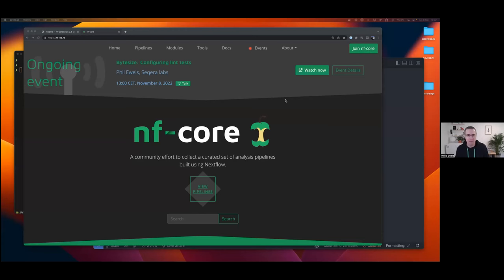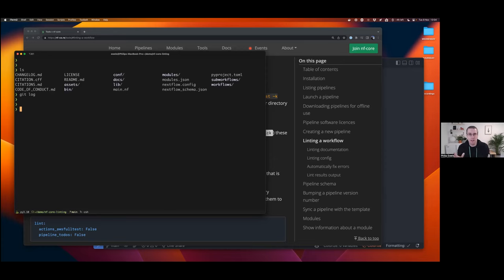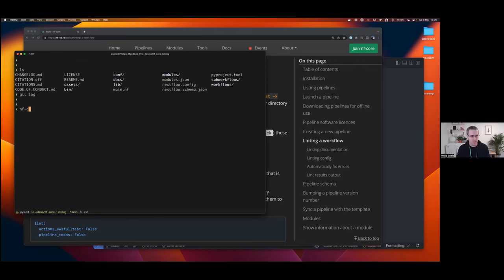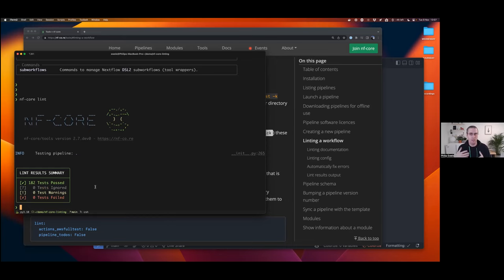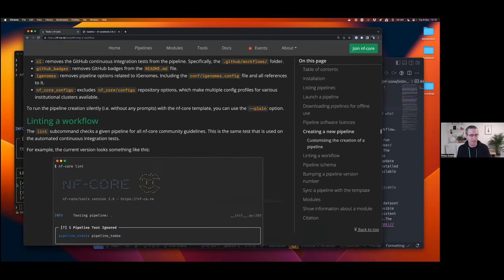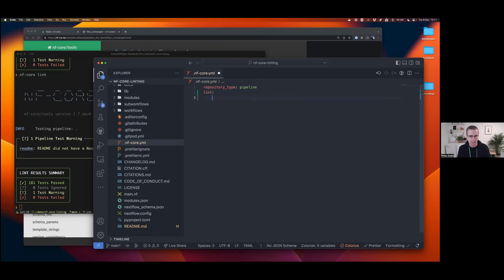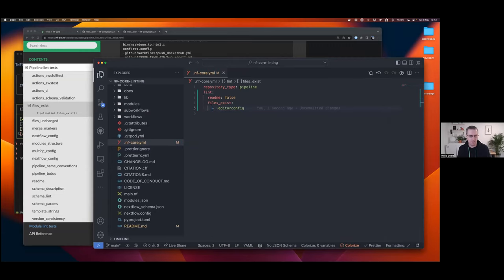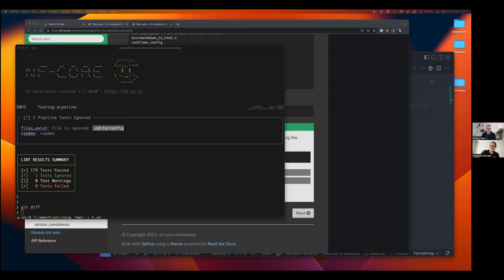nf-core/bytesize: Configure lint tests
Phil Ewels  shows how to configure lint tests for nf-core pipelines.